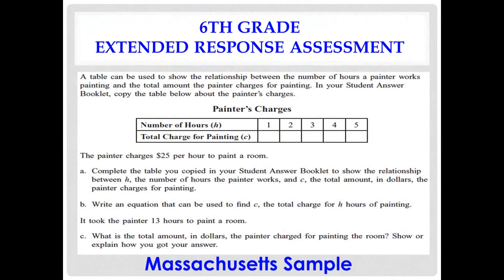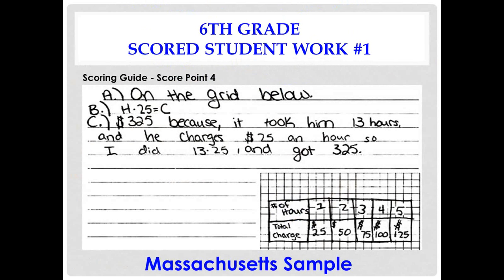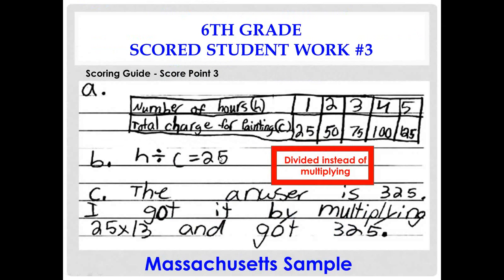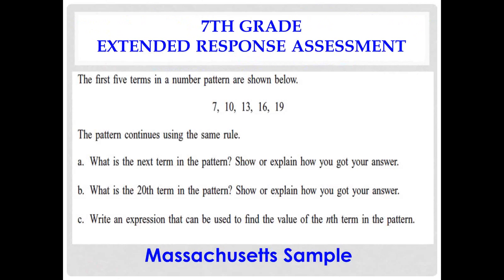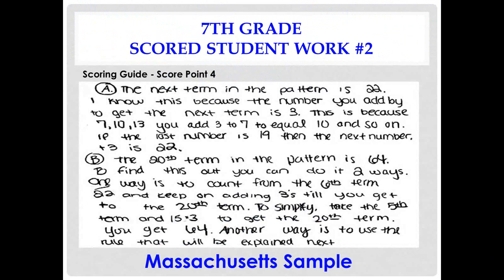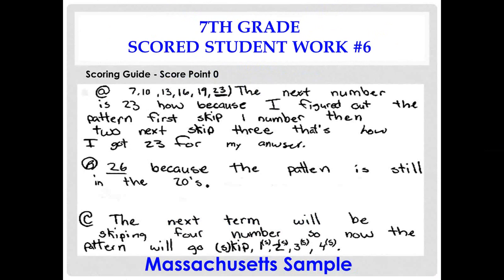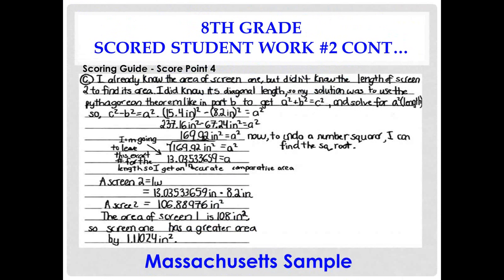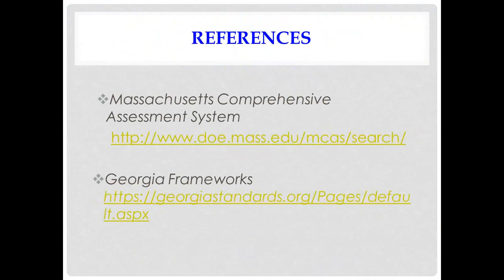Accessing the Georgia Milestones Middle Session #2